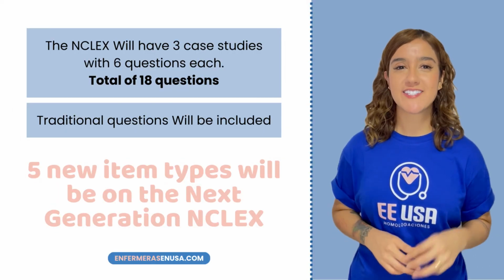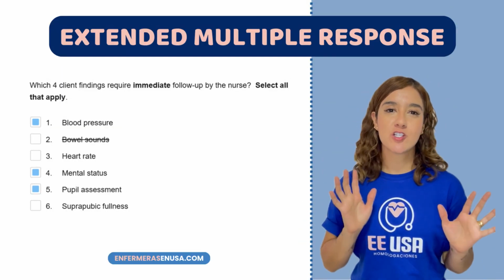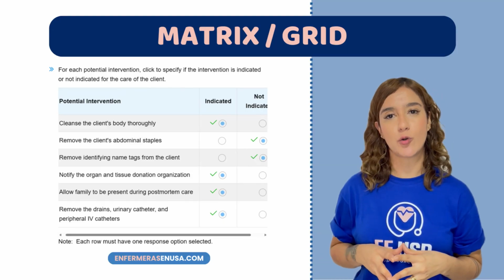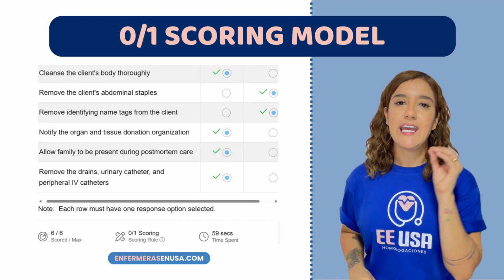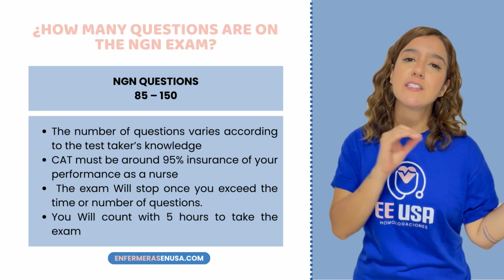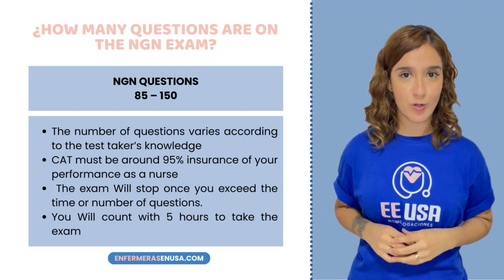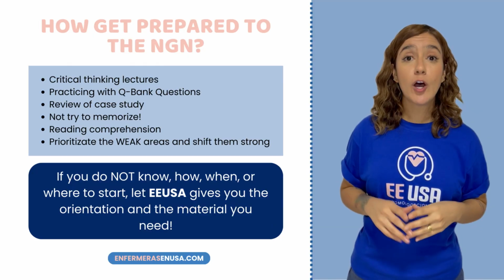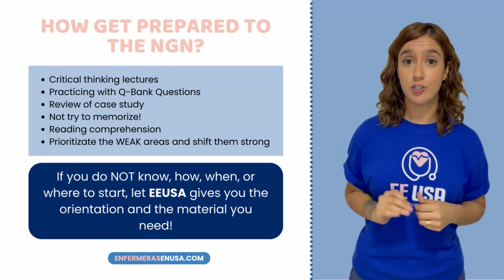NCLEX NGN Changes and How Get Prepared!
Did you know the NCLEX exam has changed?
Starting April 2023, the NCLEX Next Generation assesses not only your clinical knowledge but also your ability to make confident decisions in real-life situations. In this video, I explain what changed, what types of questions you'll encounter, and how to strategically prepare to pass this new format.

If you're studying to become a licensed practical nurse or registered nurse in the United States, this information is essential.
Here you'll learn:
✅ What the NCLEX Next Generation is and why it was updated
✅ What new types of questions you should expect (such as "case studies," "bowtie," "drop-down rationale")
✅ How clinical judgment is assessed and what that means for you
✅ Practical tips to prepare confidently and effectively

In addition, we share key resources and study strategies we use with our students at Enfermeras en USA to help them achieve the coveted "PASSED" score.